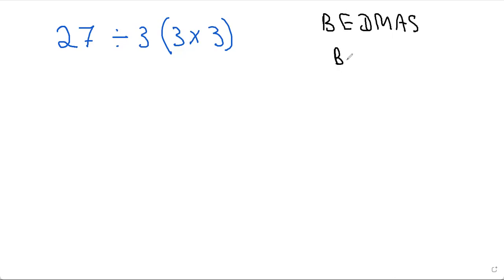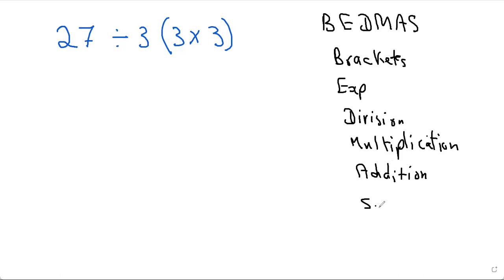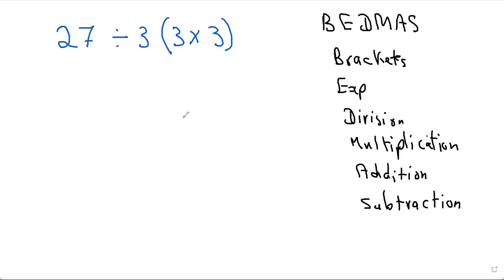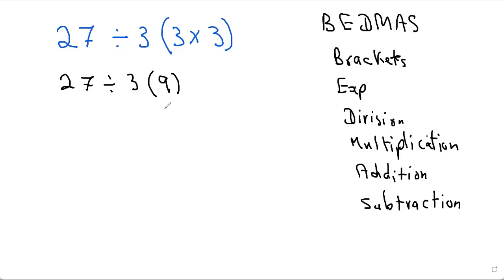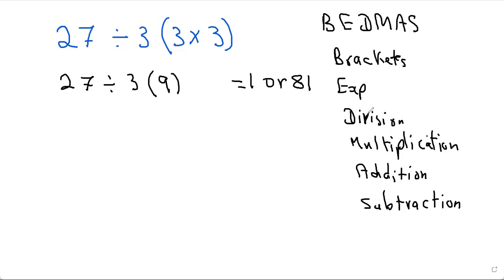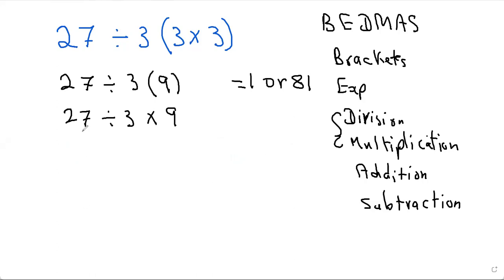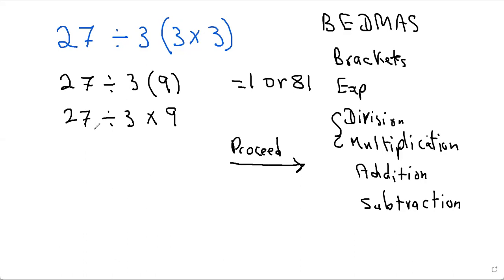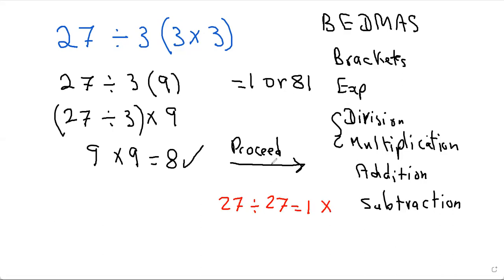Question that is gone Viral. Is the Answer 256 or 1?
Try to answer this.
This is an ambiguous question. It is answered differently in different countries. I or 81 can be argued as the right answer.